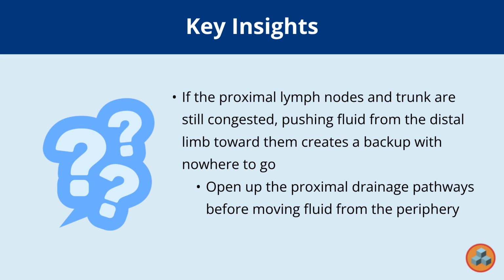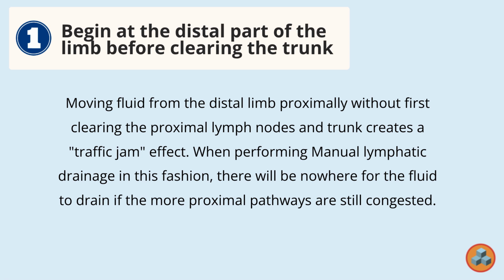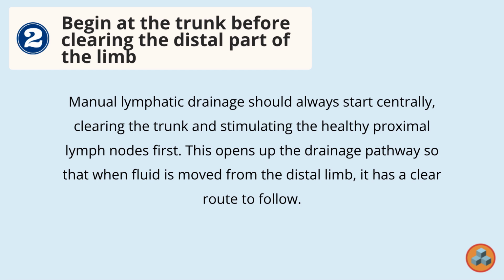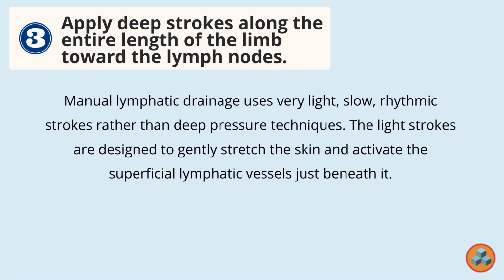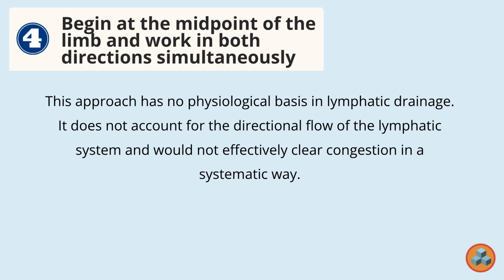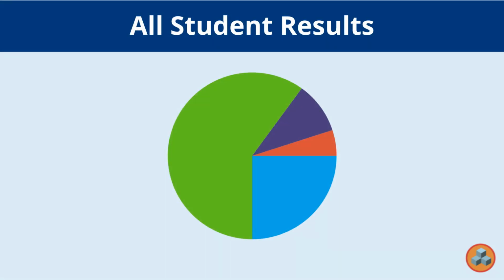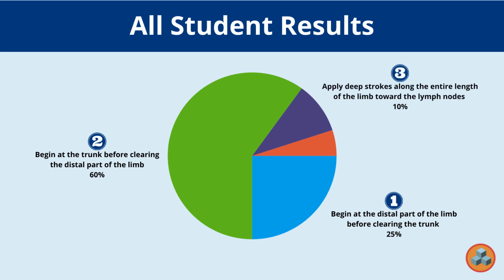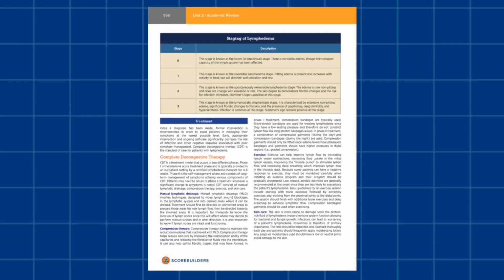Episode 122 - Lymphatic Drainage - Upper Extremity Sequence - NPTE Q&A Video Sessions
A physical therapist is treating a patient with upper extremity lymphedema following a mastectomy. When performing manual lymphatic drainage, which of the following BEST describes the correct sequence for initiating treatment?

Option 1 - Begin at the distal part of the limb before clearing the trunk
Option 2 - Begin at the trunk before clearing the distal part of the limb
Option 3 - Apply deep strokes along the entire length of the limb toward the lymph nodes
Option 4 - Begin at the midpoint of the limb and work in both directions simultaneously